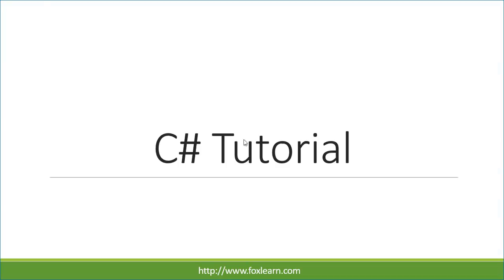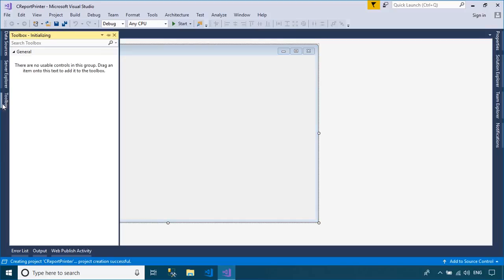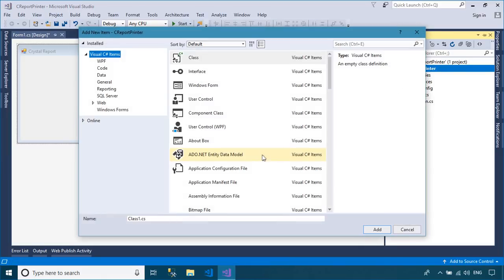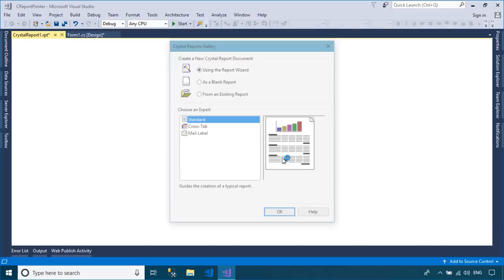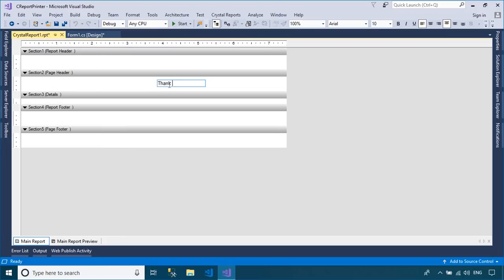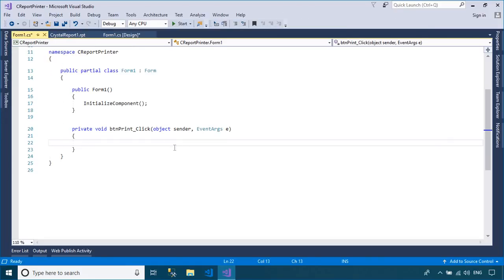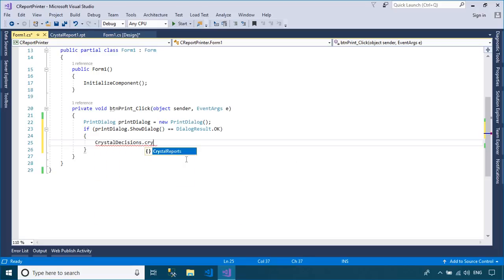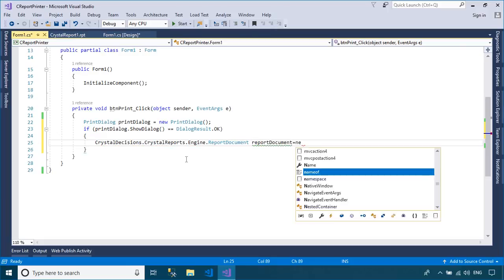How to Directly Print Crystal Report in C# Without Preview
How to Print Crystal Report Without Viewer in C# .NET Windows Forms
In this C# Windows Forms tutorial, you'll learn how to print a Crystal Report directly without displaying the Report Viewer. This method is ideal for applications where you want to streamline printing or automate report generation without user interaction.

🔹 What You'll Learn:

How to print a Crystal Report in C# without showing a preview

Direct printing of Crystal Reports in a Windows Forms application

How to trigger report printing with a button click

Exporting Crystal Reports to PDF without using the viewer

Setting up automated or silent printing from SAP Crystal Reports

Perfect for developers looking to enhance user experience by printing reports directly from their C# applications.